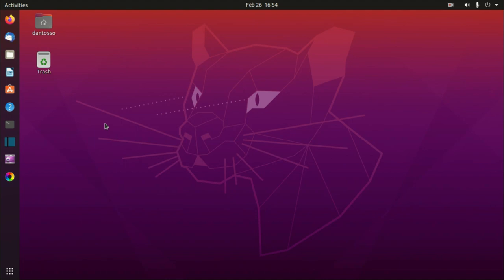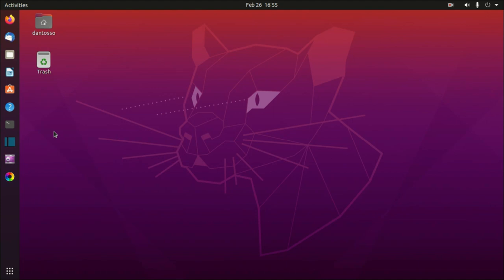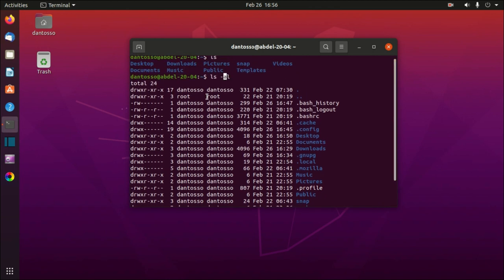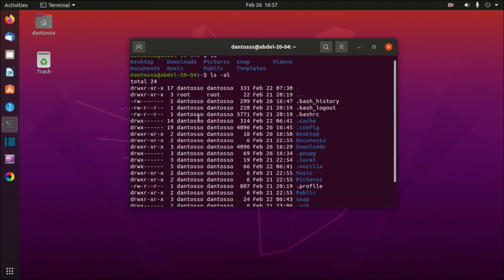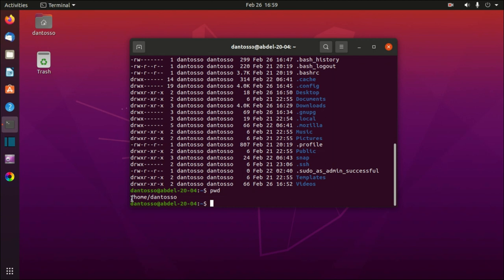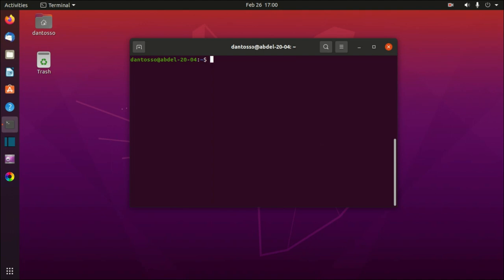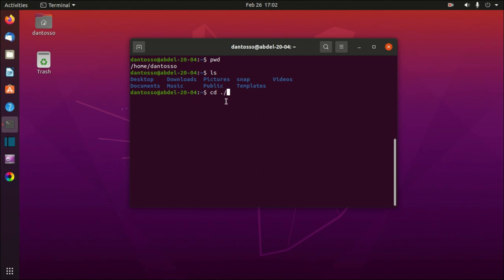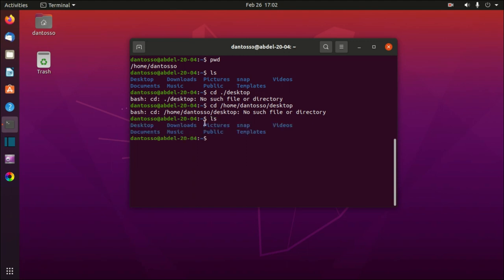LINUX COMMAND LINE BASICS USING UBUNTU 20.04 PART-1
hello everybody
in this video series i will teach you how to use the powerfull linux terminal
in this video we take a look at the next commands
ls
pwd
cd